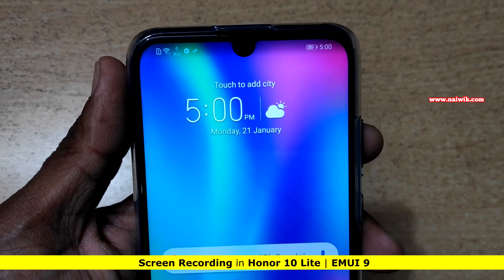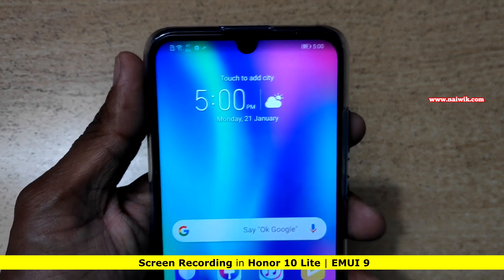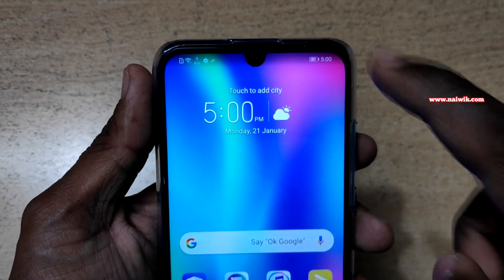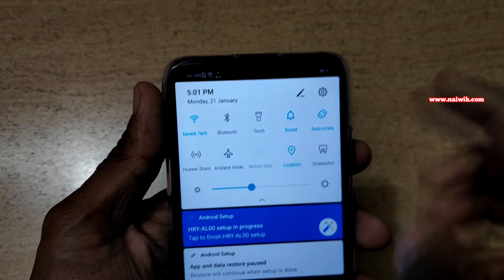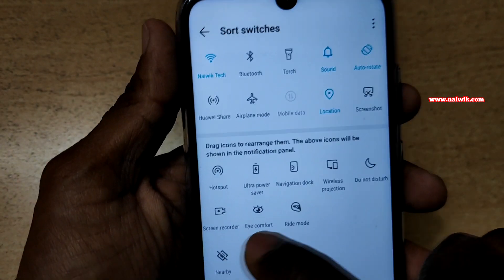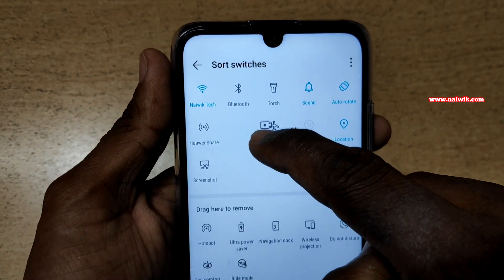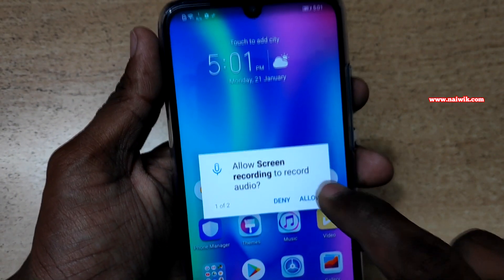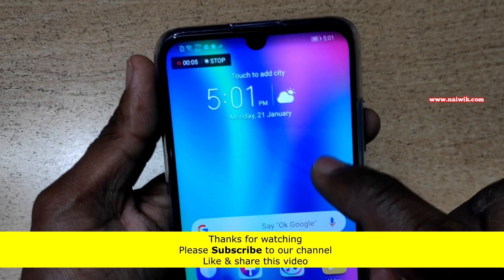How to Record Screen in Honor 10 Lite | EMUI 9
In this video, you will see How to Record Screen in Honor 10 Lite which is running on EMUI 9 based on Android 9  [Pie] . Not only Honor 10 Lite the procedure is the same for screen recording on all Honor Phone for which run on EMUI